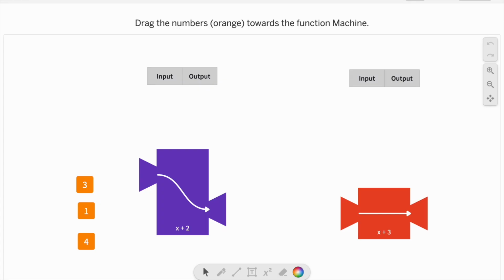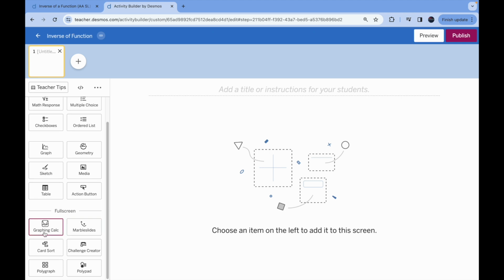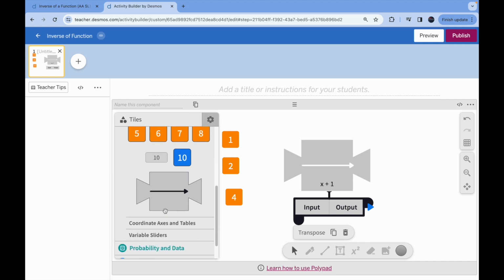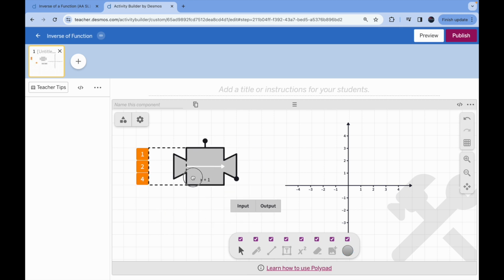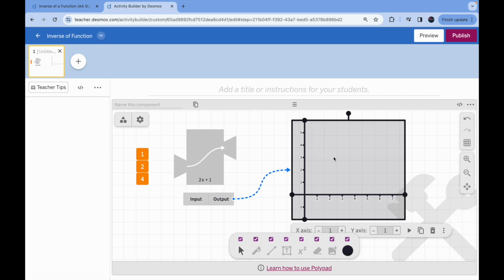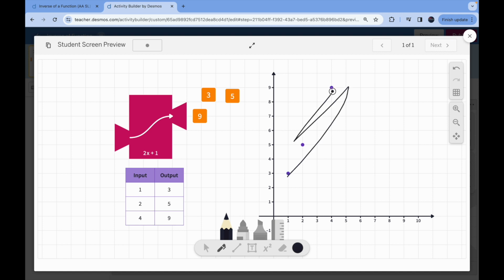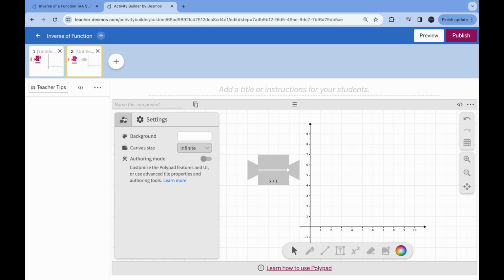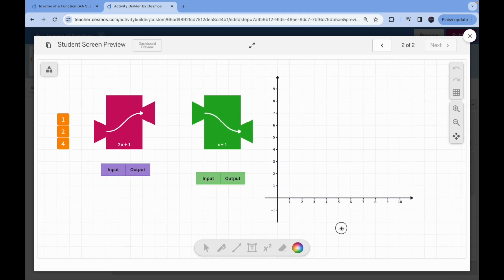Adding Polypad: Algebra and Functions in Desmos Activities.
Using Polypad: Algebra and Functions in Desmos Activities.
To plot functions on the coordinate system.
My Activity Link to copy the slides ( Polypad slides)